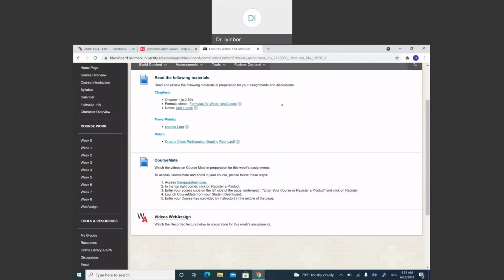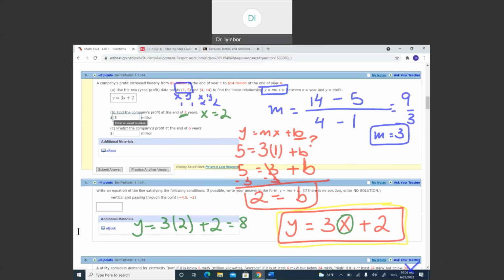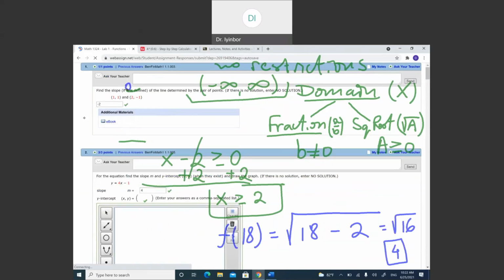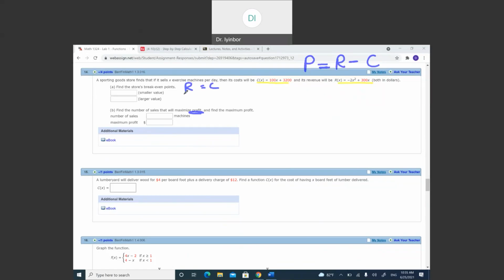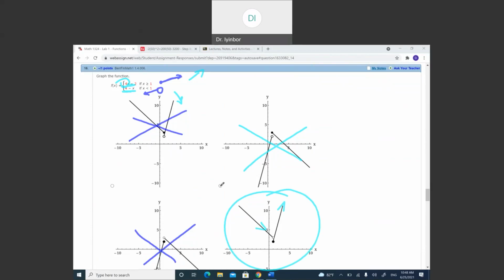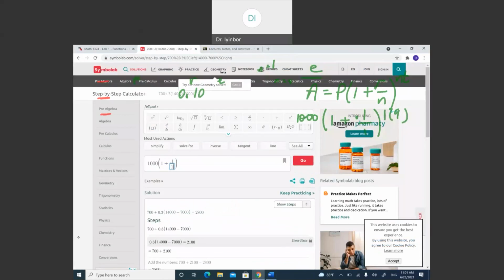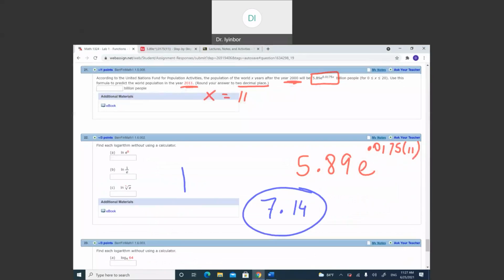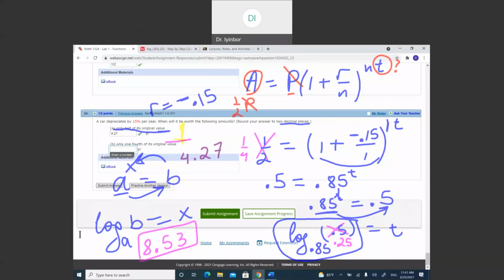Math 1324 - Week 1 (Lab 1)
Slope. Graph and equation of a line. Quadratic equation. Evaluating function. Domain and range of function. Compound interest, compound continuously. Logarithm and exponents.